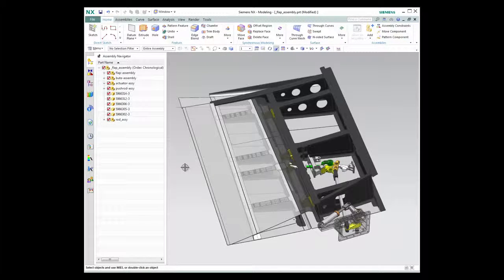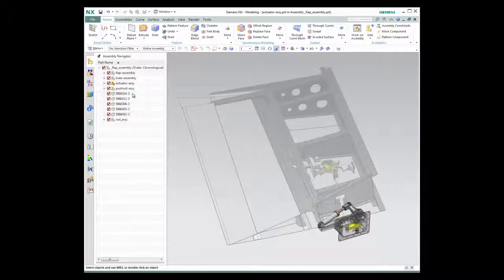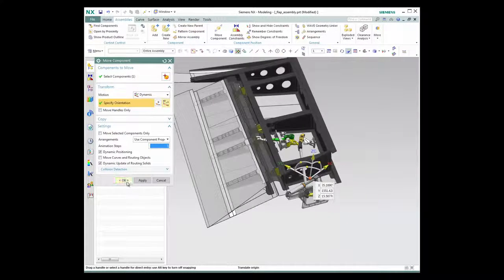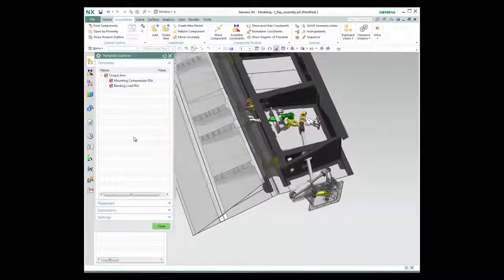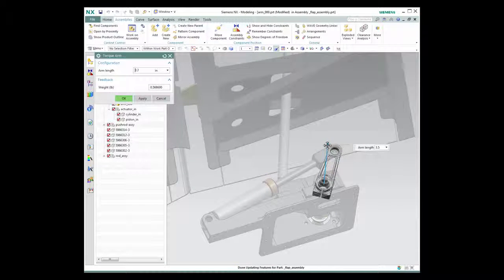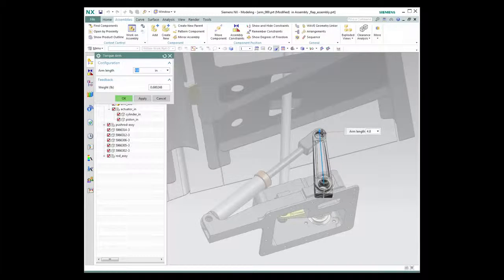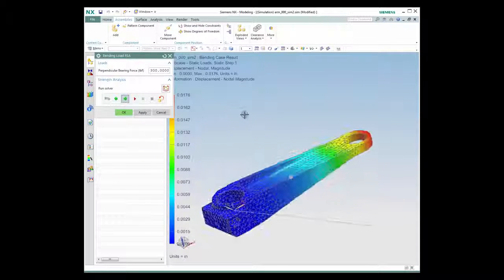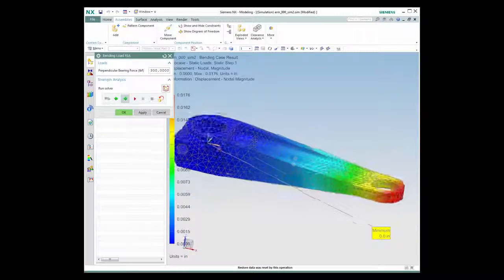NX CAE Tips and Tricks CAE Part Templates Part 1